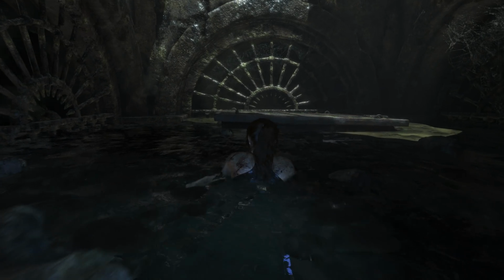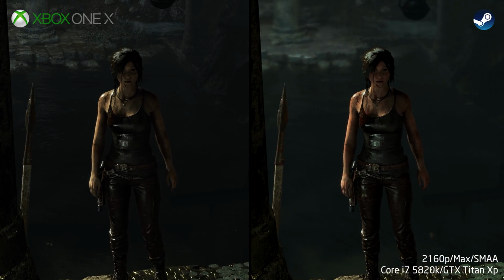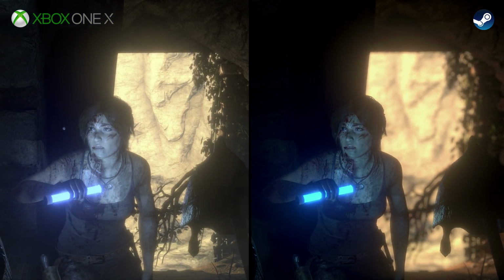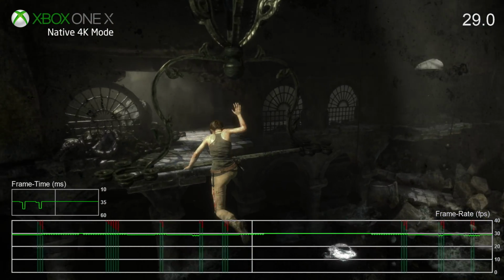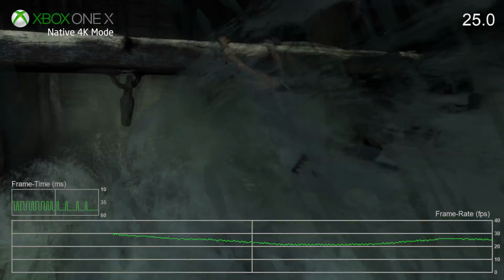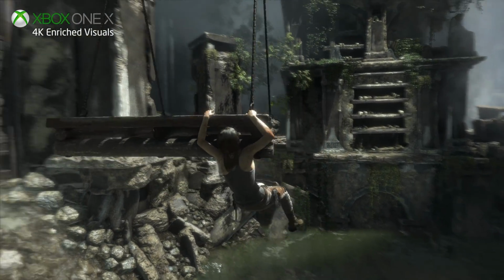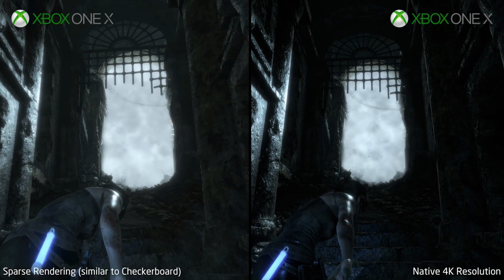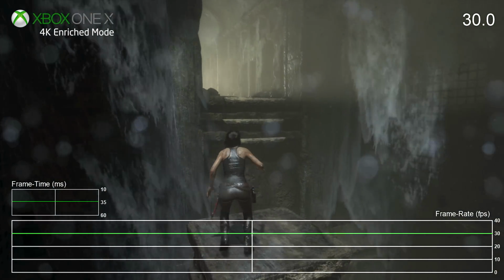[4K] Rise of the Tomb Raider Xbox One X - Native 4K, High Frame-Rate and Enriched 4K Demo Analysis!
Here's our complete analysis of *that* early Gamescom demo for one of Xbox One X's most eagerly anticipated enhanced titles. High frame-rate 1080, native 4K and enriched 4K get the preview treatment. What should we expect from the final game? And yes, we have all the Xbox One X vs PC and Xbox One X vs PlayStation 4 Pro graphics comparisons you could ask for.